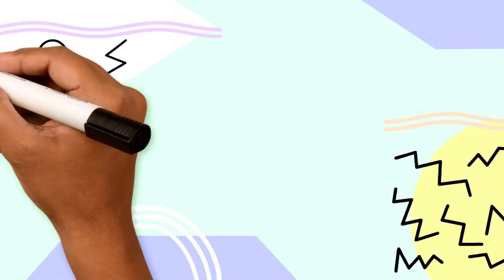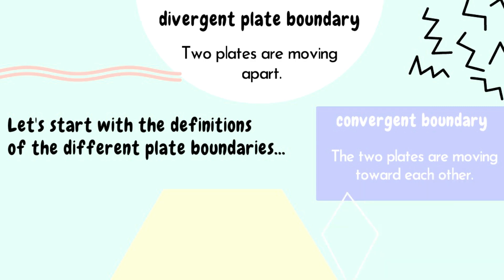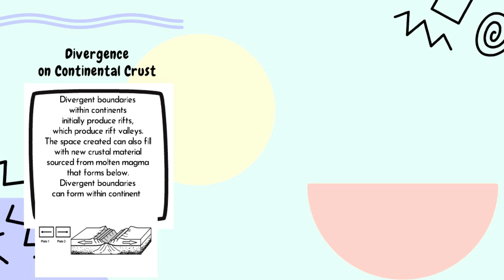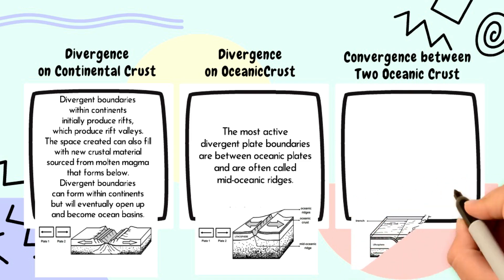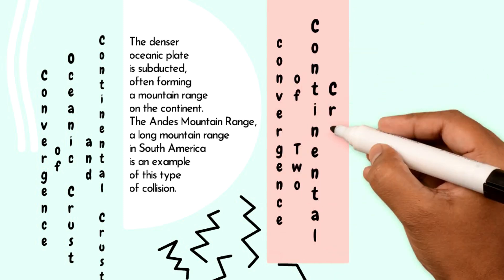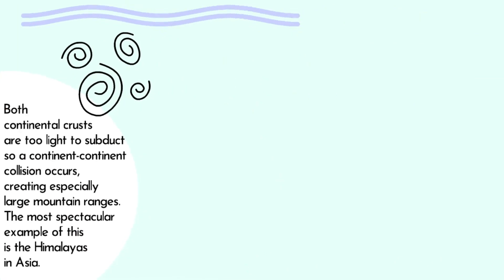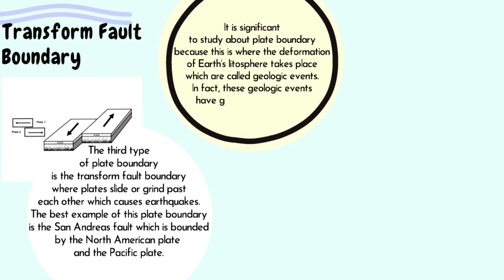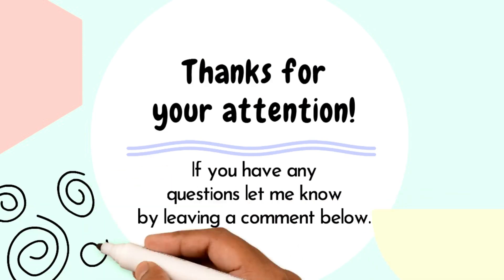Science 10, Quarter I, Module 2: Plate Boundaries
This is video is about the definition and explanation of the three types of plate boundaries.

It has a voice over. If you want a version of it without voice over, check this one:

Plates are rigid sections of the lithosphere that moves as a unit. Plate boundaries are
the edges where two plates meet. Plate boundaries are differentiated by the type of
movement they exhibit. These are categorized into three distinct types.

The first type of plate boundary is termed divergent boundary wherein plates move
apart.
The second type of plate boundary is called convergent plate boundary where two
plates are moving toward each other.
The third type of plate boundary is the transform fault boundary where plates slide
or grind past each other which causes earthquakes.

This is for sharing and research purposes only. If any producer or label has an issue with any of the uploads just contact in this email  and it will be deleted immediately.